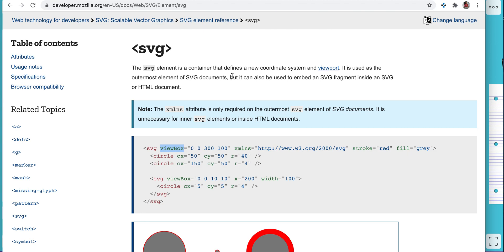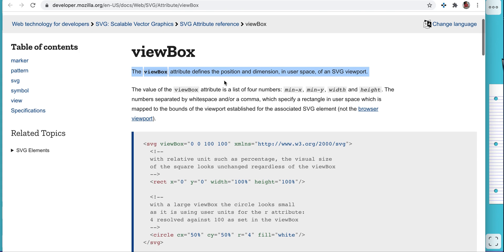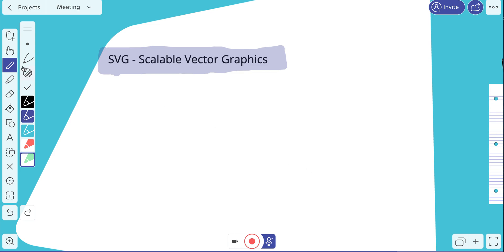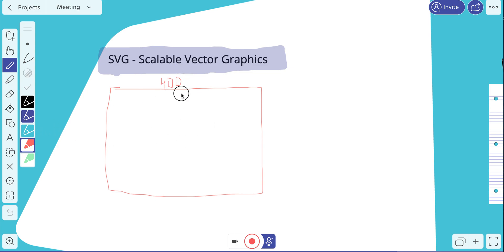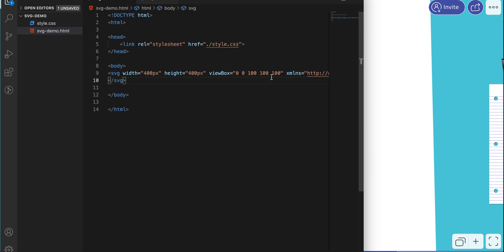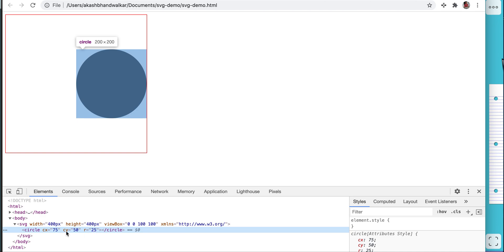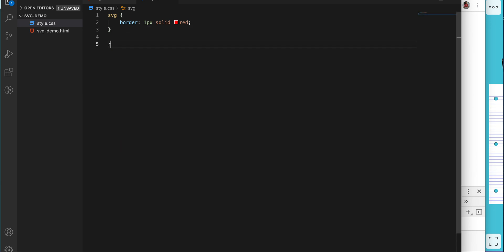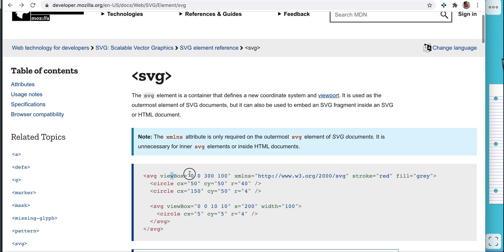What is SVG | viewBox | Scalable Vector Graphics | 1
SVG - Scalable vector Graphics.

SVG elements allows us to define co-ordinate system (x and y coordinates) and viewPort (dimensions).  We can create different shapes inside it and position and size them based on different values.